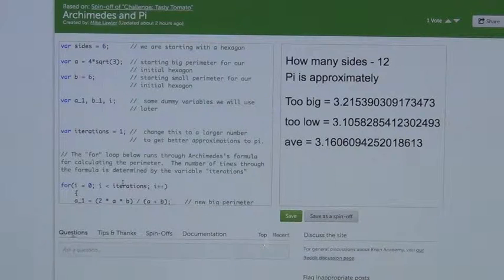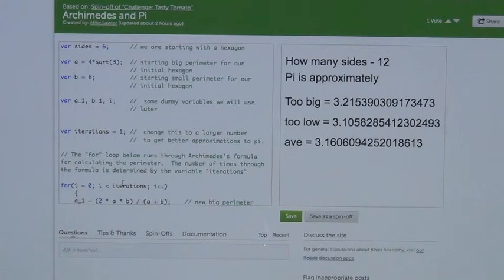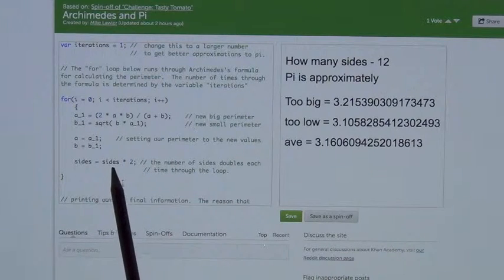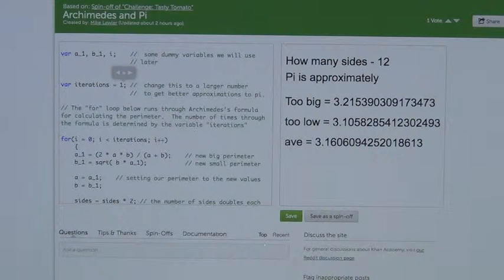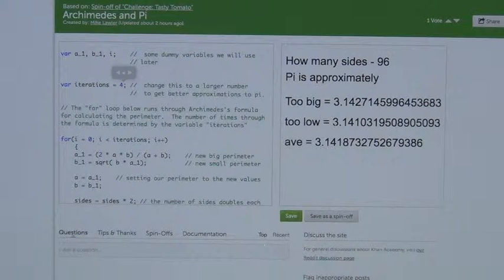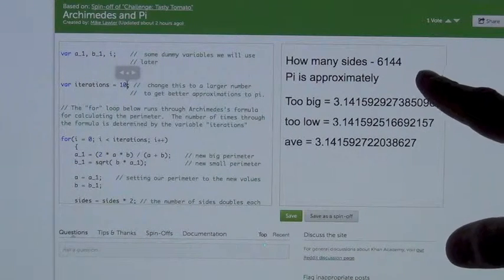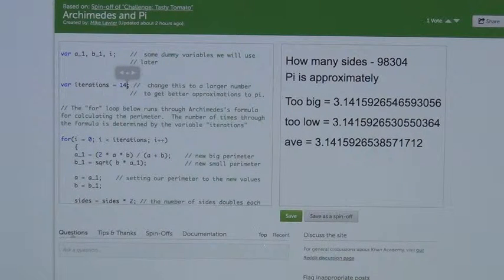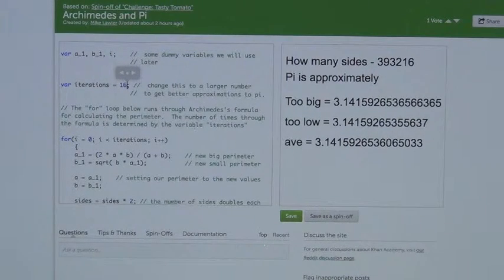FamilyMath117f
A simple program to calculate pi.